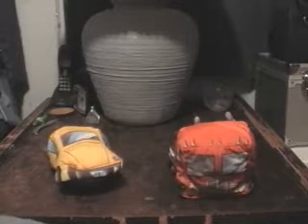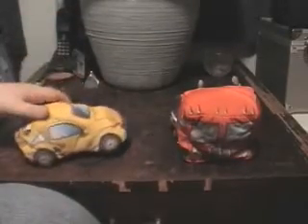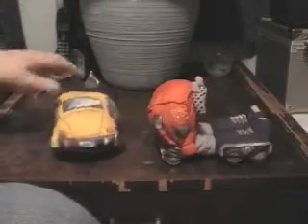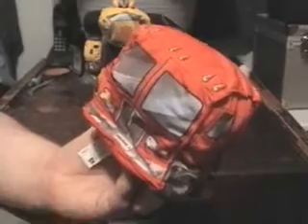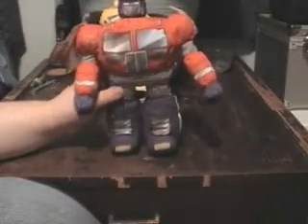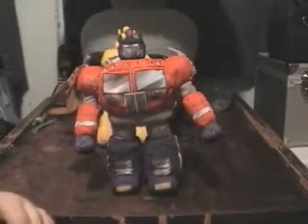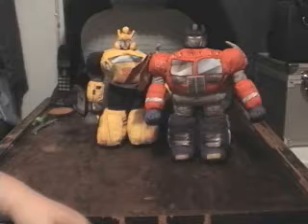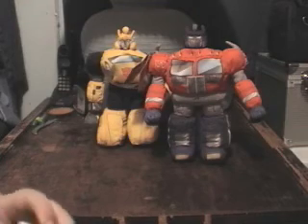Softimus Prime and Slumblebee Review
The dynamic plush duo. `